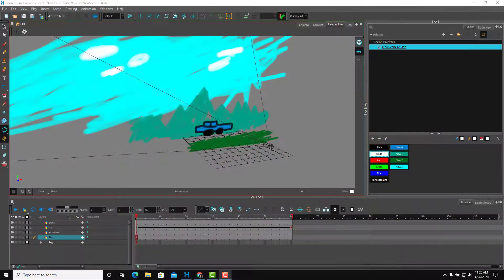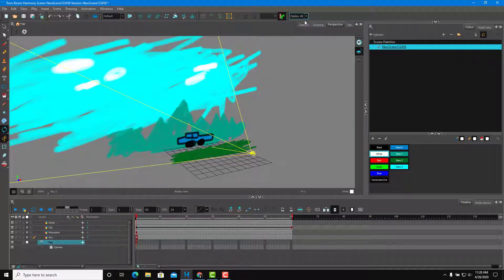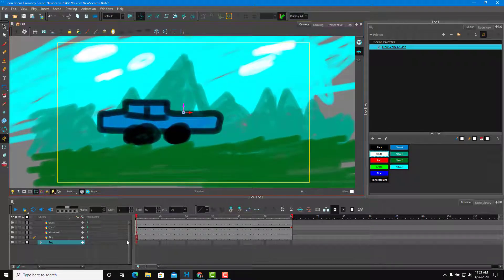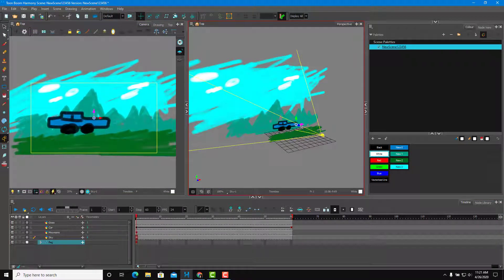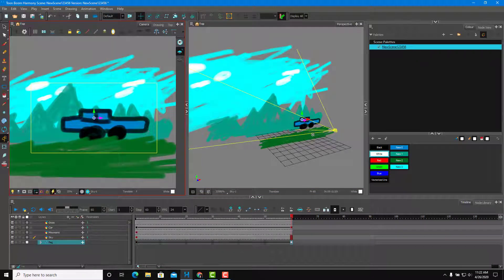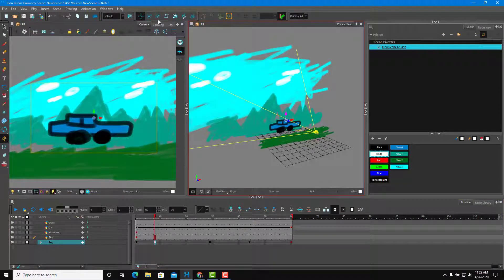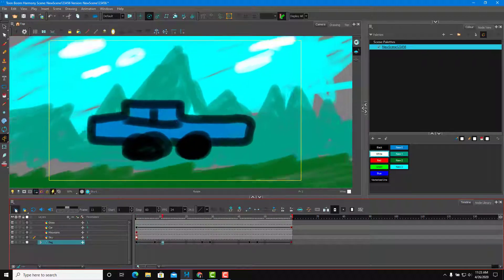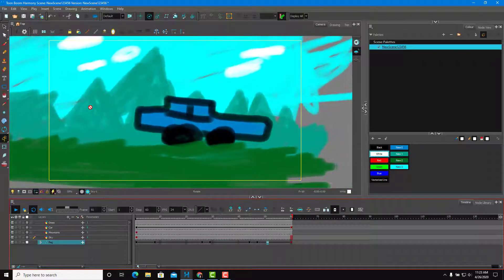Toon Boom Harmony Tutorial - Lesson 57 - Camera Animation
In this tutorial, we will be discussing about Camera Animation in Toon Boom Harmony.